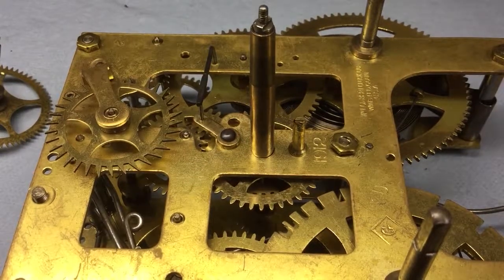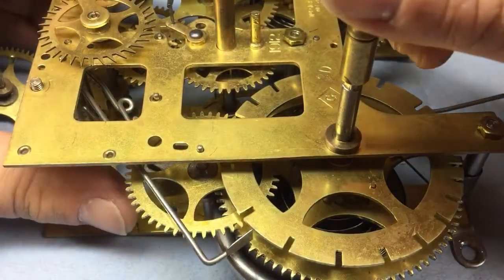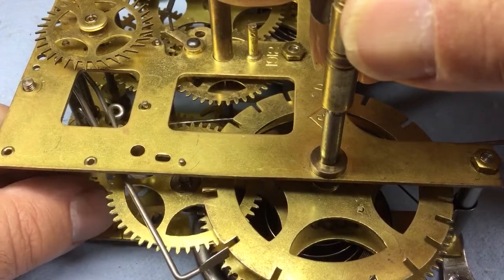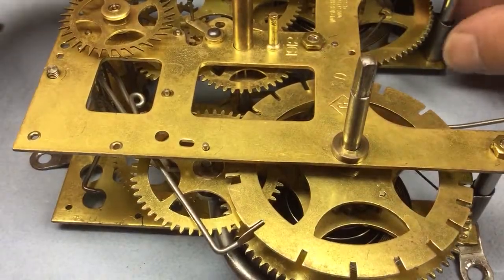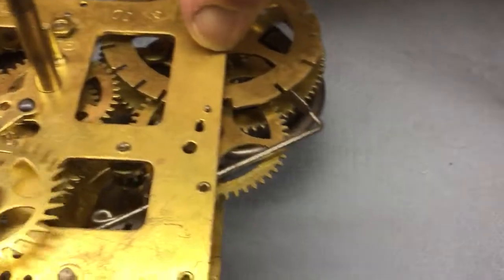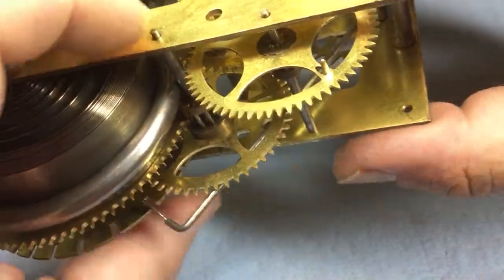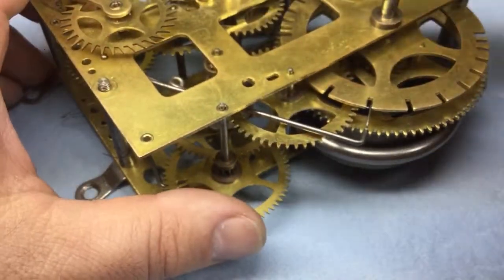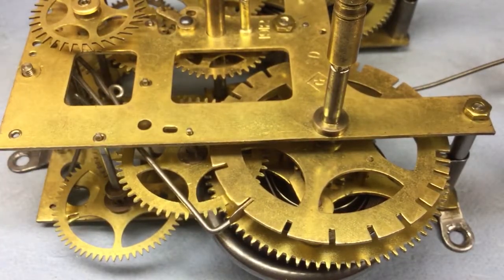Gilbert Long-Drop Octagon Clock Rebuild Part 11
Timing the Strike